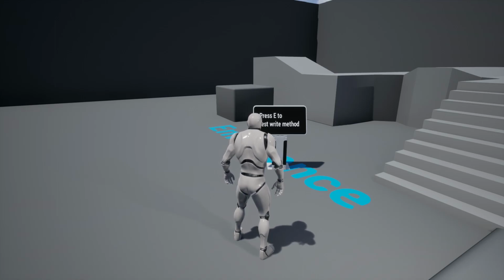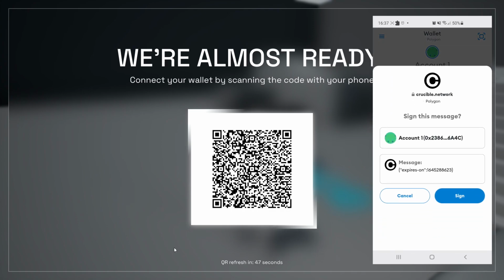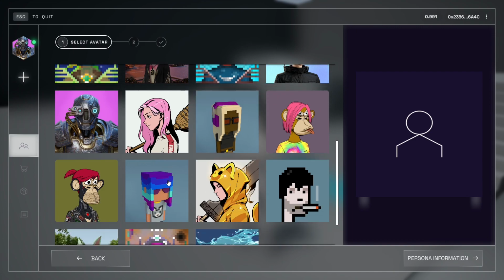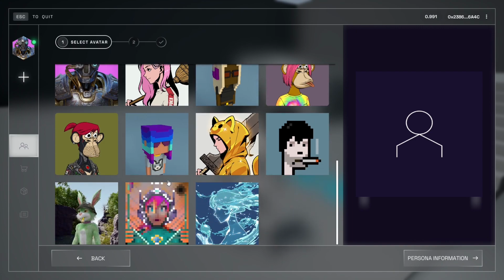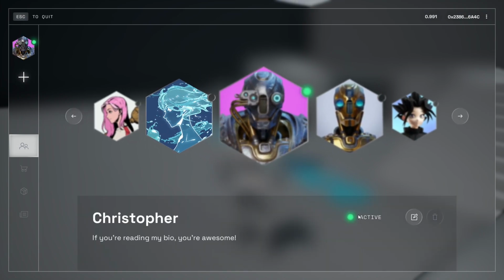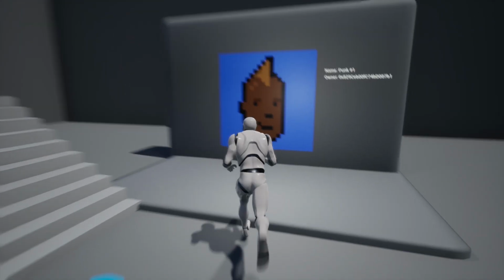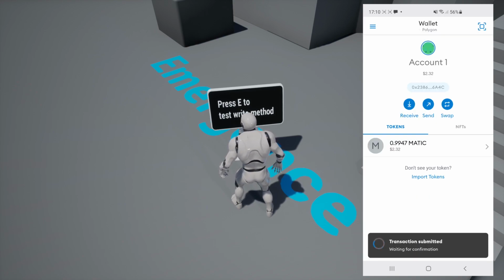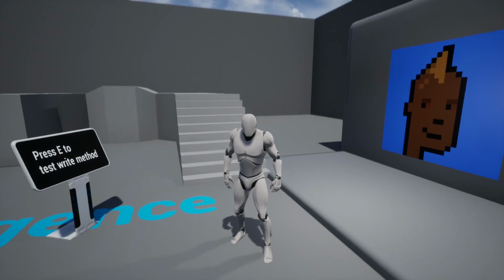Emergence Demo (Unreal)